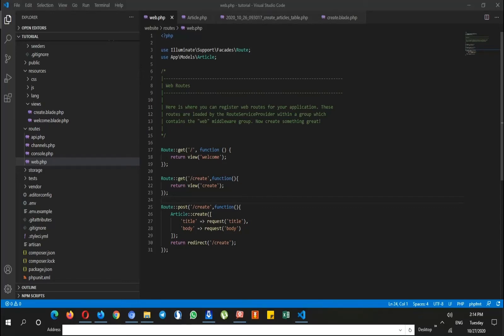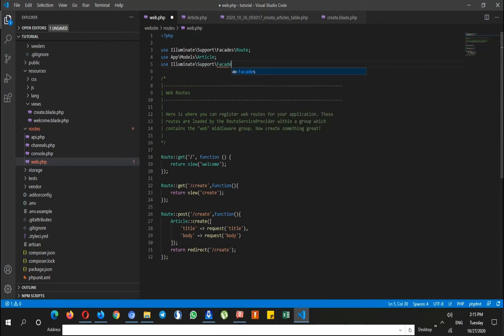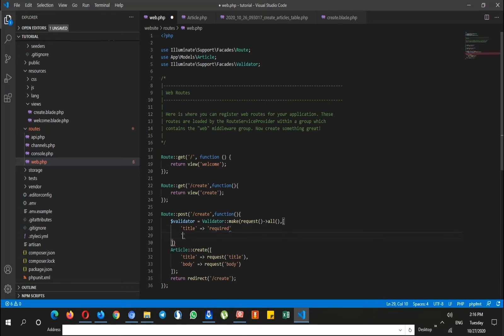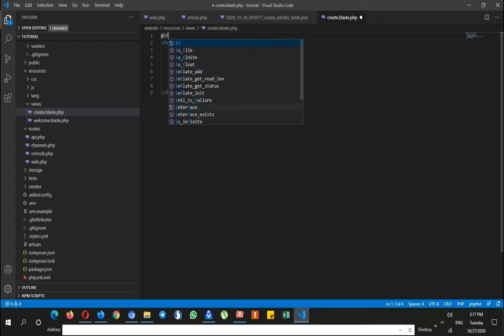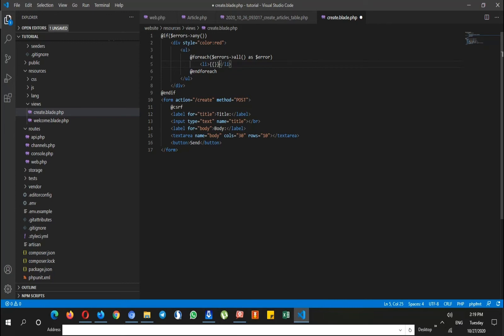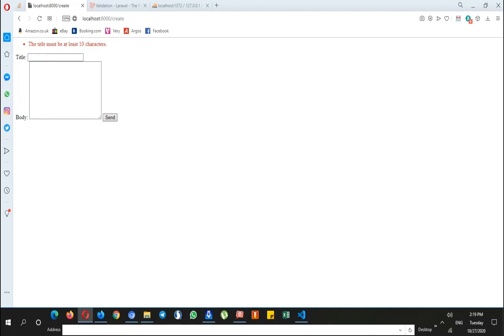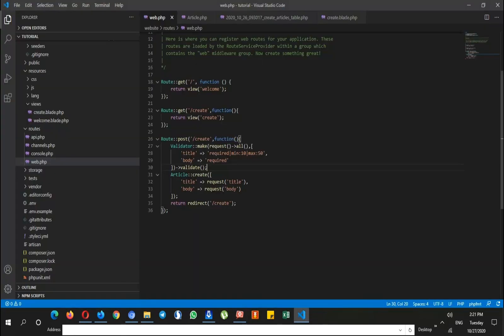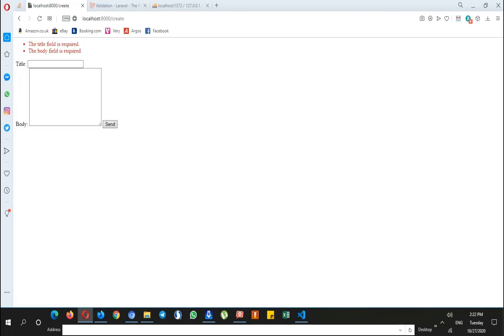Laravel 8 - How To Validate Forms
This lesson is a part of a free, online crash course on “Laravel 8”.

What is Laravel? Laravel is a web application framework with an expressive, elegant syntax. Laravel attempts to take the pain out of development by easing common tasks used in the majority of web projects, such as authentication, routing, sessions, and caching.